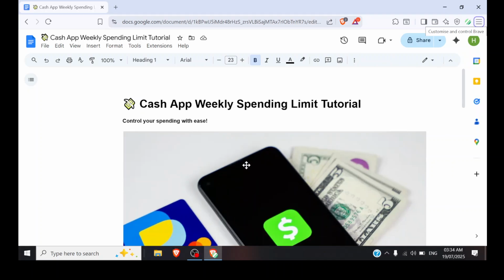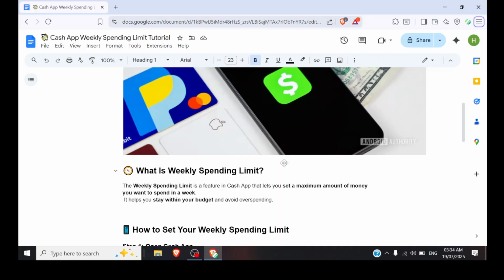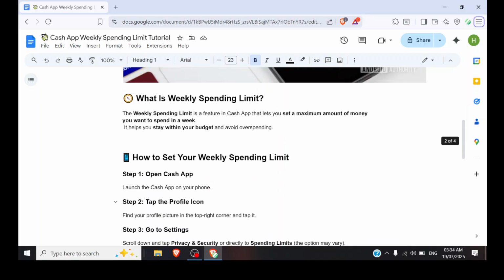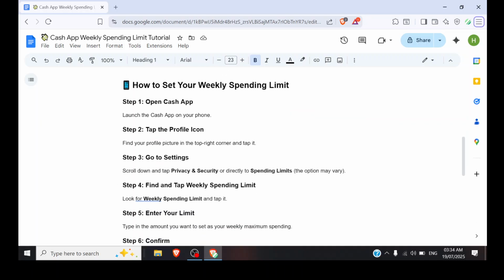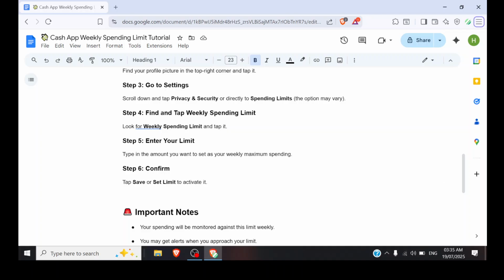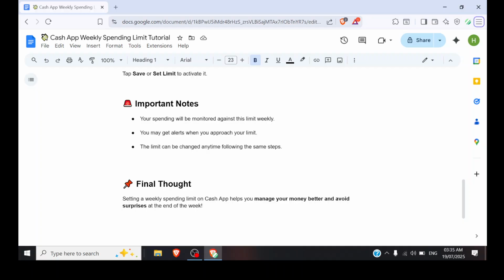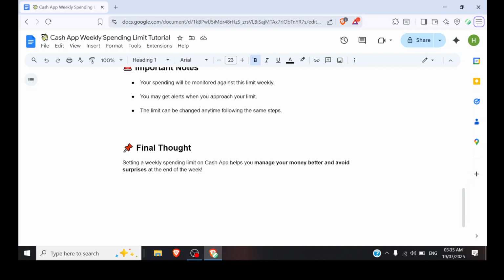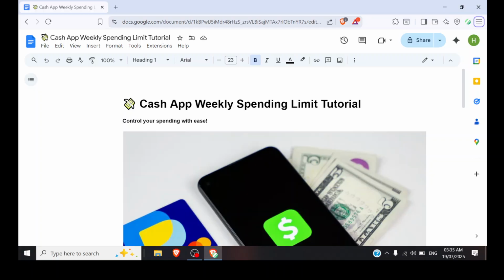Cash App Set Weekly Spending Limit (2025)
In this video, you will learn how to set a weekly spending limit on Cash App to better manage your finances. Setting a Cash App weekly limit helps control your spending and keeps your budget on track. We’ll guide you through the simple steps to customize your Cash App spending limits and explain how these controls can protect your account. Whether you want to limit daily or weekly transactions, this tutorial covers everything you need to know about Cash App budgeting tools and spending controls.